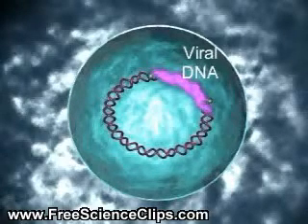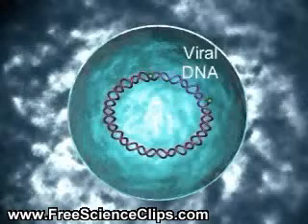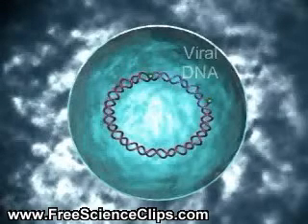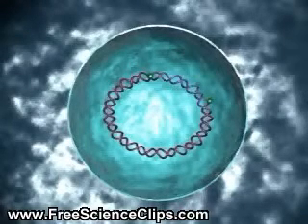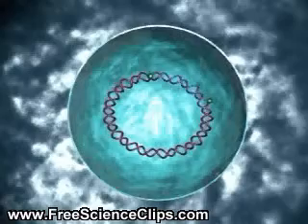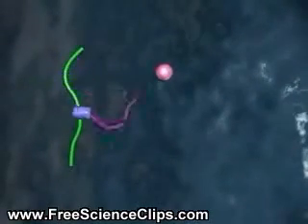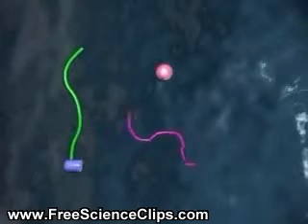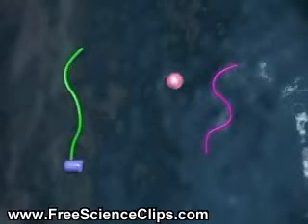HIV Replication and Life Cycle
HIV replication is a complex multi-staged process that includes crucial steps taking place on the exterior as well as the interior of the target host cell.

The first three steps involved in cell entry are termed attachment, co-receptor binding and fusion. Each step is crucial to successful viral reproduction.

Once HIV virus penetrates the cell, it releases its RNA into the cell.